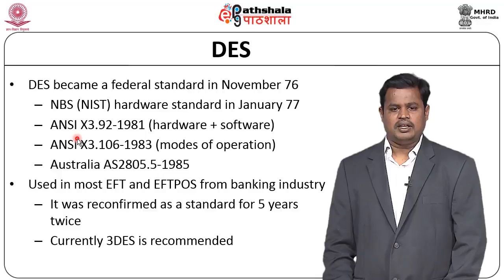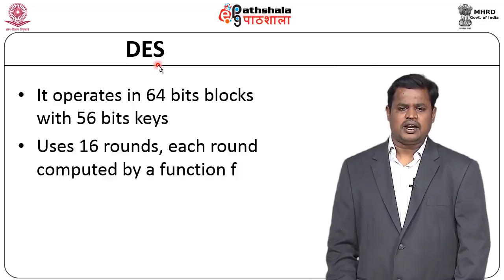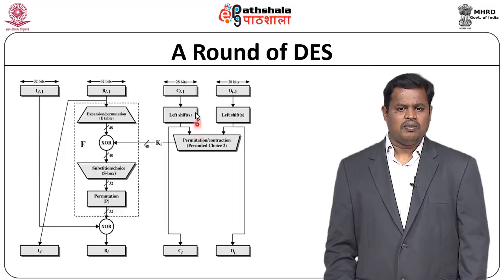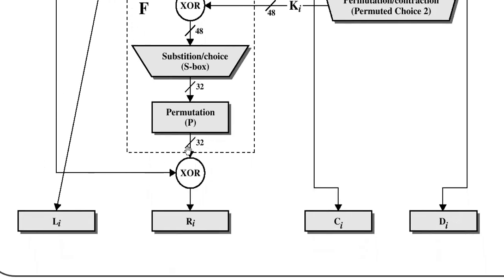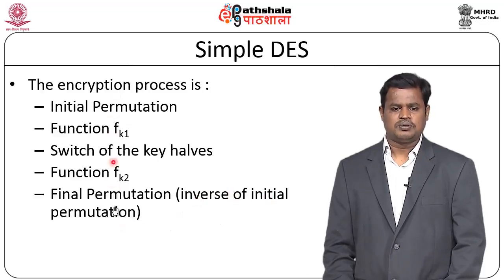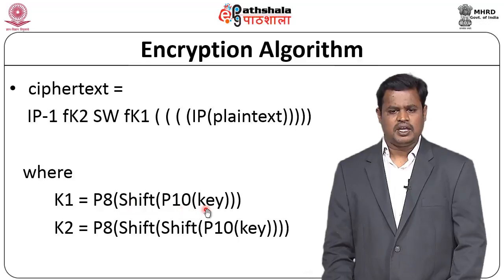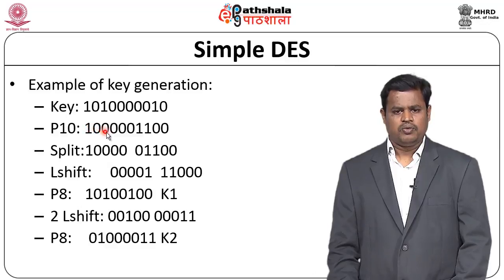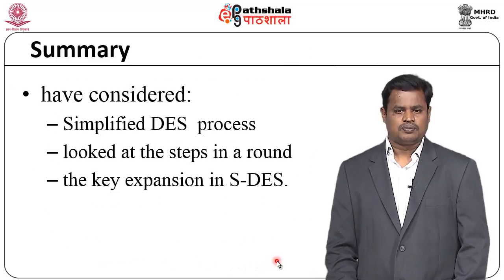eVidyalaya | Learn Cryptography and Networks - DES